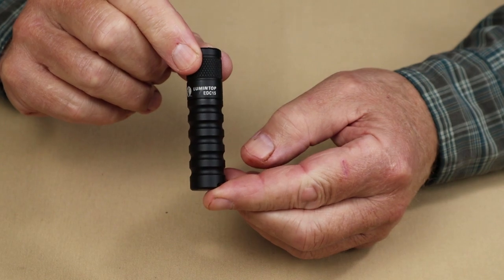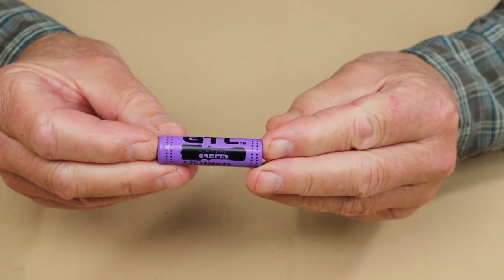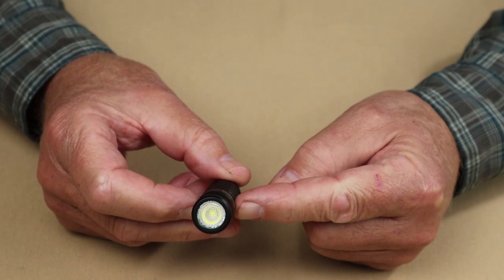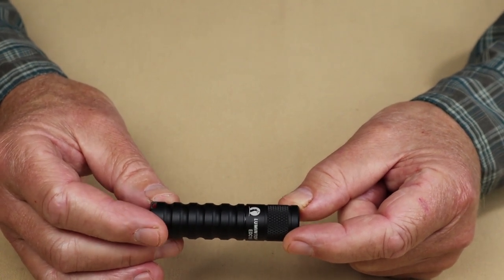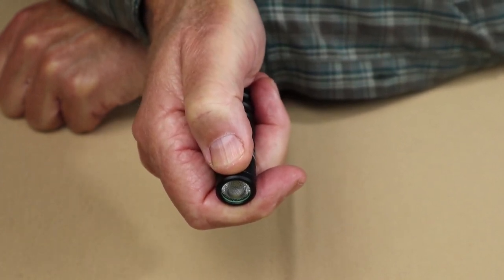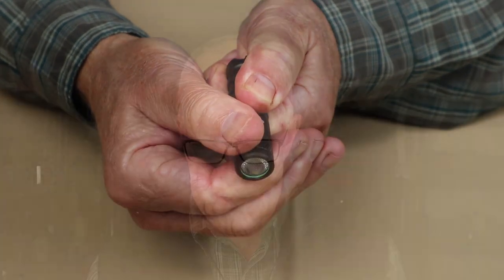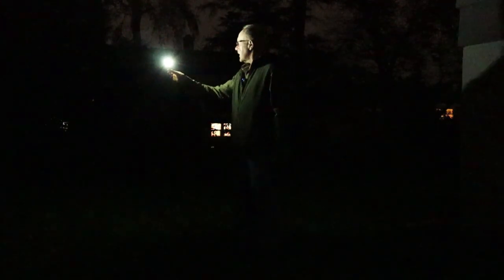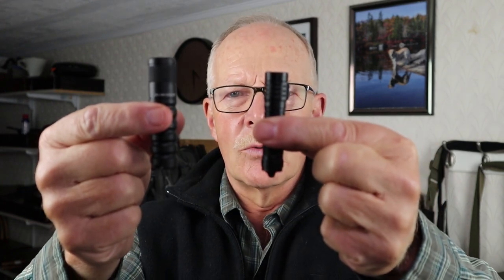Lumintop EDC15 - Budget Keychain Light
Comes With
Manual
Carabiner
Glow in the dark diffuser
2 x Spare O-ring

Key Features
Twist on/off
14500 Li-ion or AA battery

Physical Specs
Weight  with battery

Performance Specs
14500
Low  8l 50 hours
Medium 130l 4 hours 10 mins
High  450l 58 mins
Turbo  760l 5 mins + 1 hours 5 mins
Strobe  450l
AA Alkaline
Low  2l 65 hours
Medium 20l 9 hours 37 mins
High  150l 50 mins
Turbo  280l 20 mins
Strobe  150l
Distance  70 m / 1235 candela (on turbo)
Impact   1.5 m
Intrusion  IP68
Operation
Rotate bezel (quarter turn)
Comes on at level above last used
Will cycle through low-medium-high-turbo
6 continuous rotations to access strobe